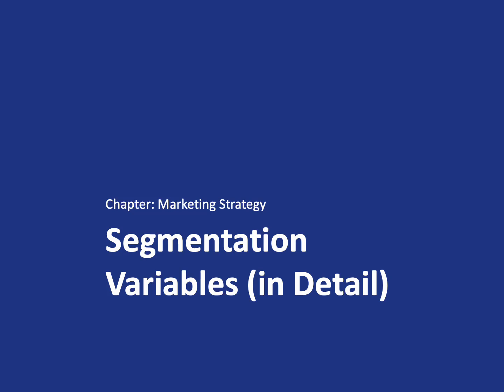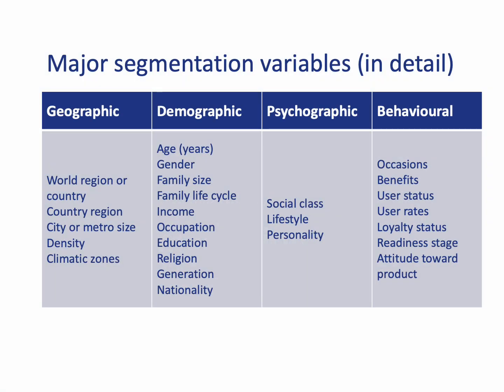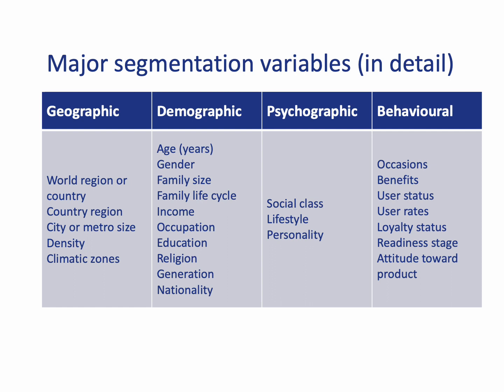Segmentation Variables in Detail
We discuss major segmentation variables in detail.